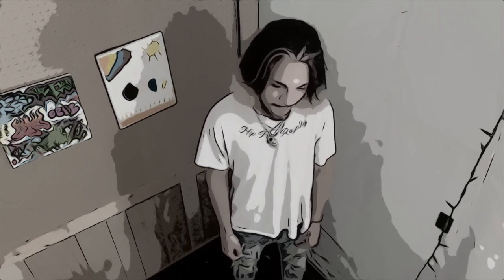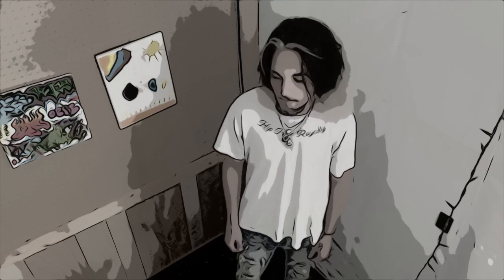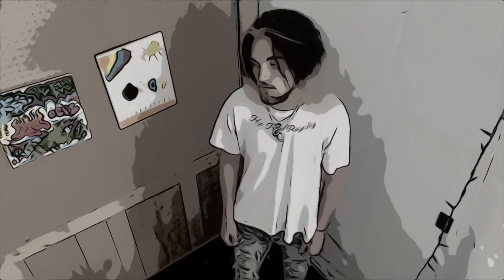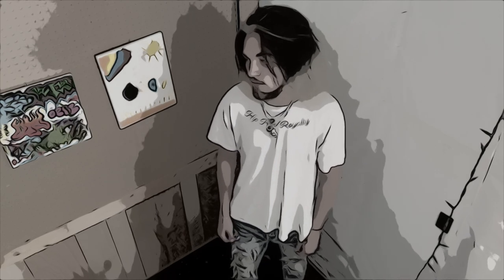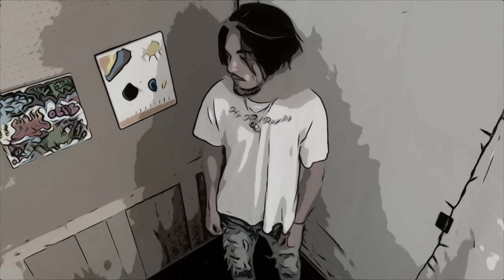SCHEDULE II DRUG (Official Video)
Beat Created by @bxxnose
Mixed & Mastered by NAKO
Written by NAKO
Filed & Edited by NAKO

Socials +